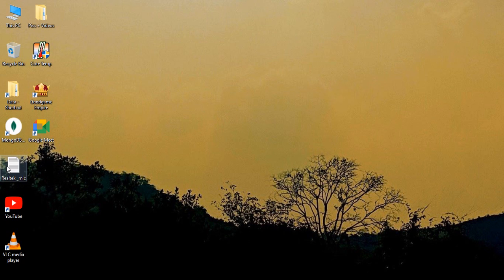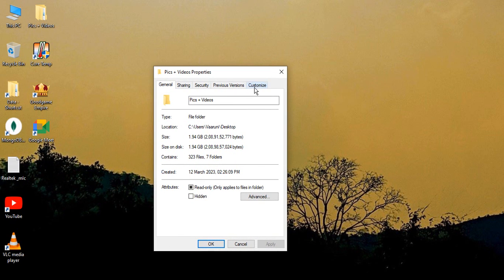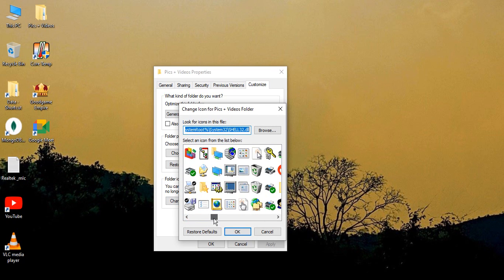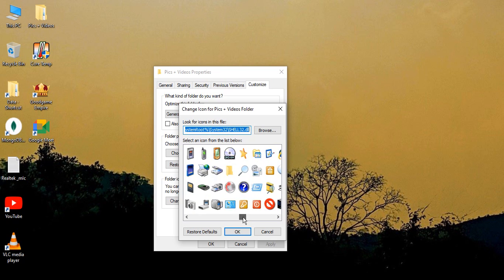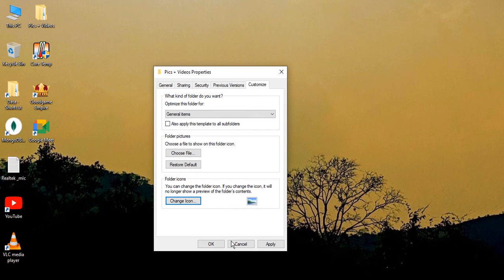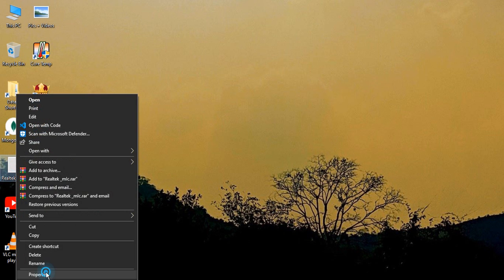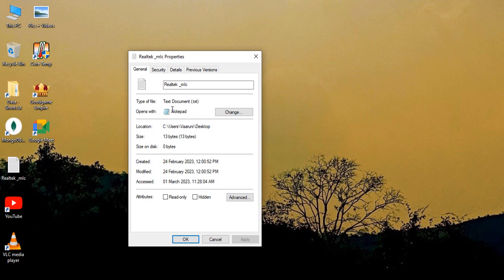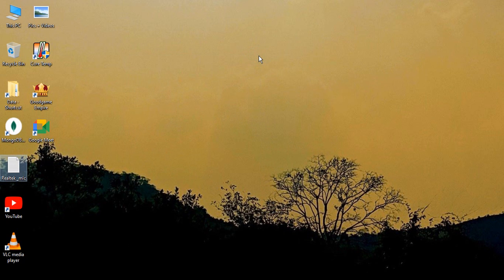How to Customize Any Icon in Windows 10/11 | How to Change the Default Folder Icon in Windows 10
In this tutorial, we'll show you how to customize any icon in Windows 10 or 11, including how to change the default folder icon. Customizing icons can help you personalize your desktop and make it easier to identify specific files and folders.

To customize any icon in Windows 10 or 11, follow these simple steps:

Right-click on the file or folder whose icon you want to customize.
Select Properties from the context menu.
Click on the Customize tab.
Click on Change Icon.
Choose a new icon from the list or click Browse to select an icon file from your computer.
Click OK to apply the changes.
To change the default folder icon, follow these steps:

Download a new icon file that you want to use as the default folder icon.
Right-click on the folder you want to change the icon for.
Browse to the location of the new icon file and select it.
Remember, not all icon files are compatible with Windows 10 or 11. It's best to use .ico files for icons.

Use the hashtag WindowsTips to join the conversation and share your own tips on how to customize Windows 10 or 11.